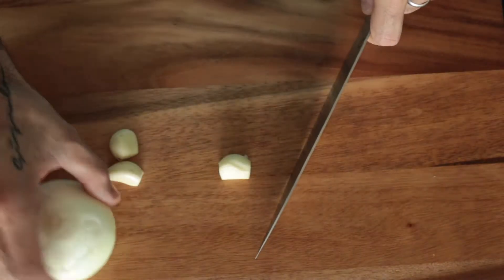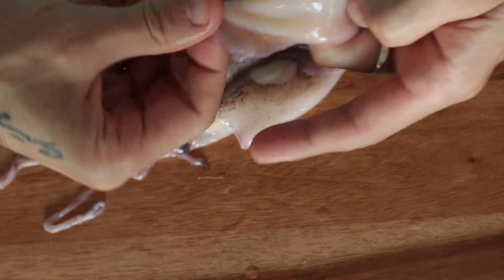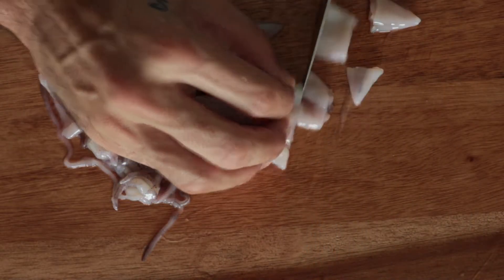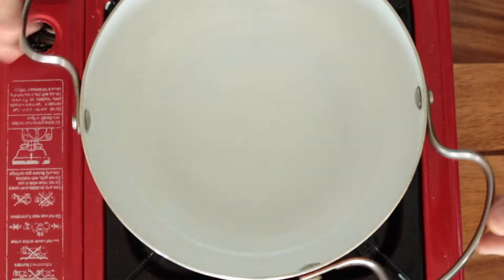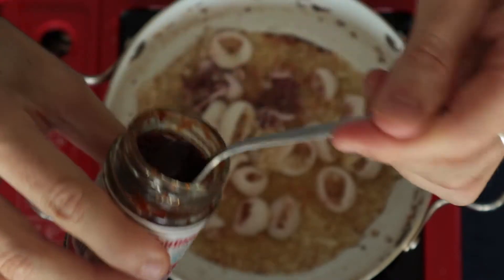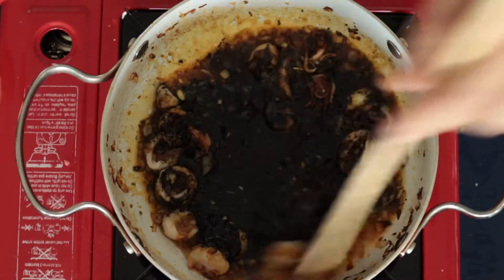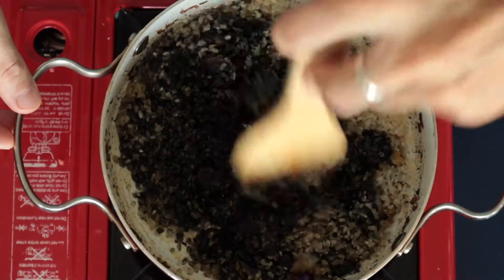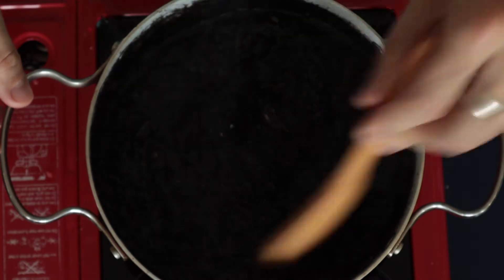Black Rice with Squid | Easy Recipe | 21/12